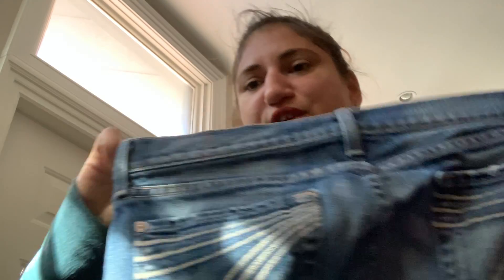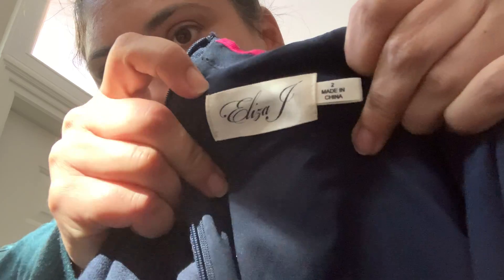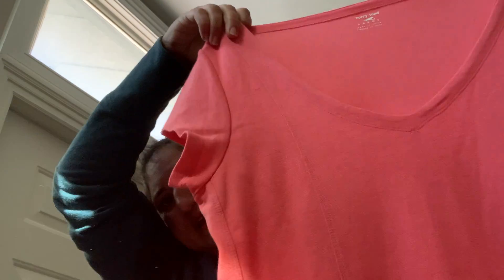Quick Goodwill Thrift Haul: Dresses and dresses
Come see what I found to resell today at my local goodwill.